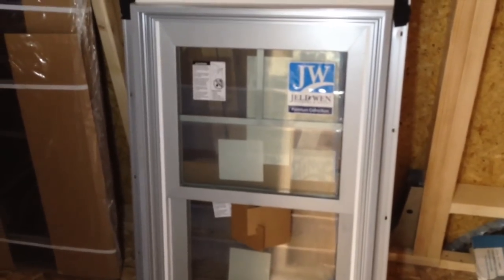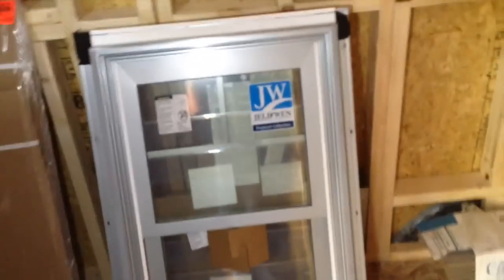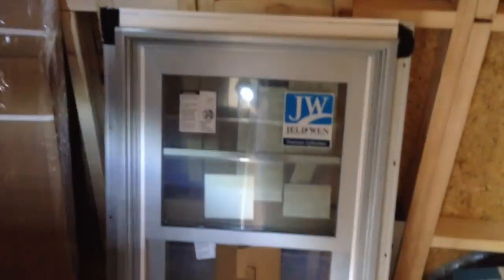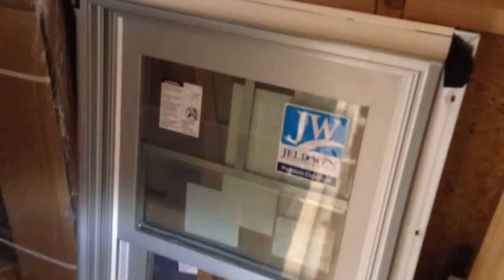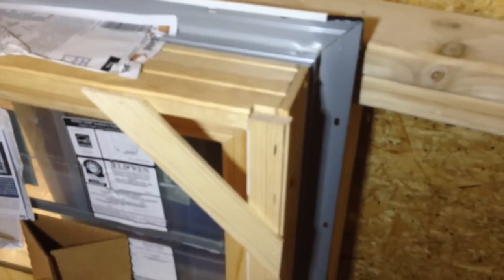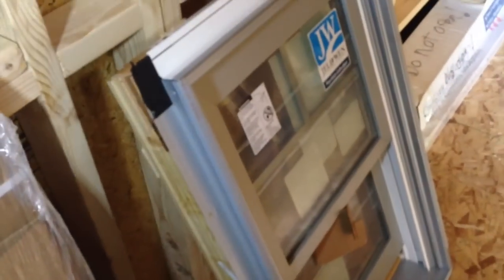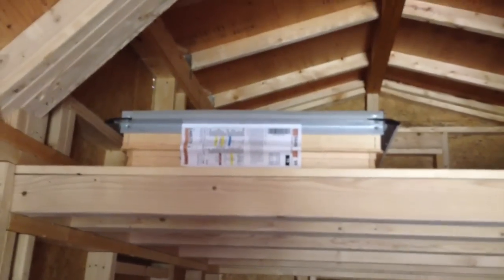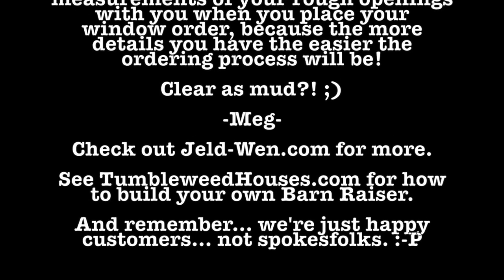Windows for your Tumbleweed Barn Raiser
We've purchased Jeld-Wen Tradition Plus Aluminum-Clad Wood windows for our Tumbleweed Amish Barn Raiser we are building. This (crappy) video shows off the double hung style windows and gives some helpful tips for ordering and measuring for your Barn Raiser or other tiny house. Enjoy!